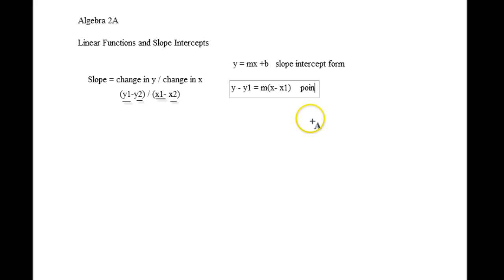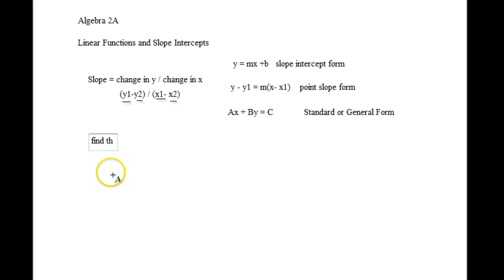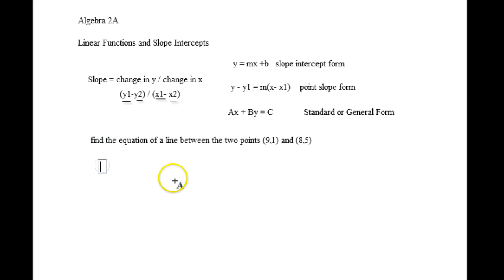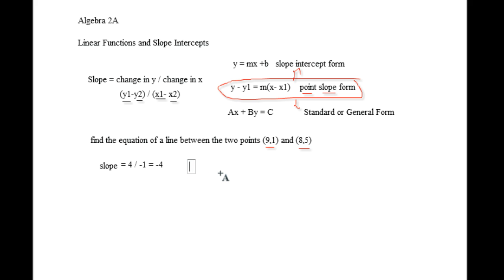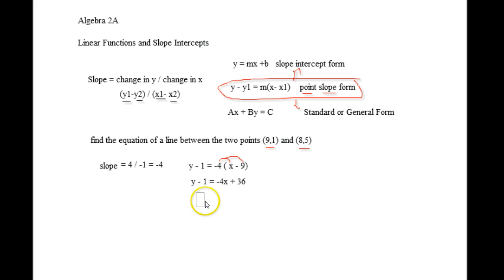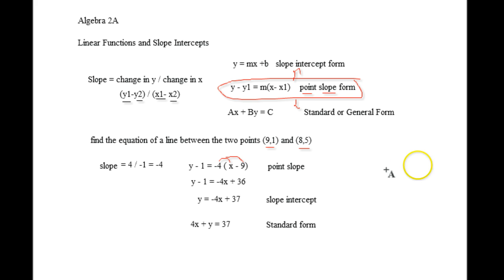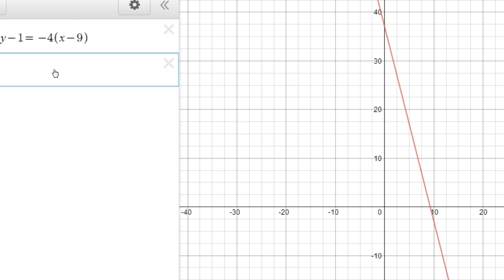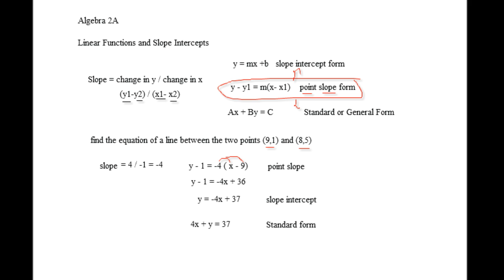Algebra 2A - Linear Functions and Slope Intercepts